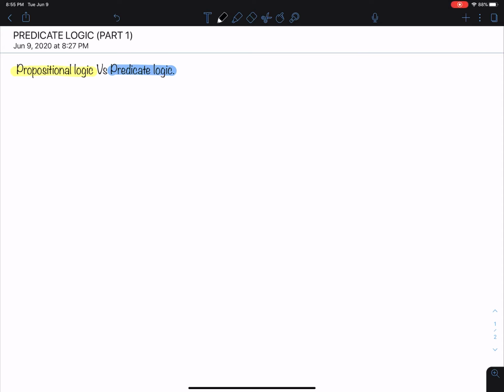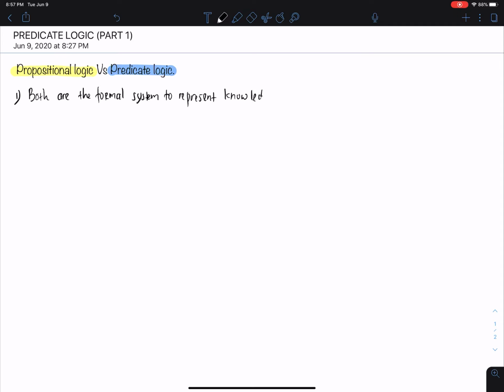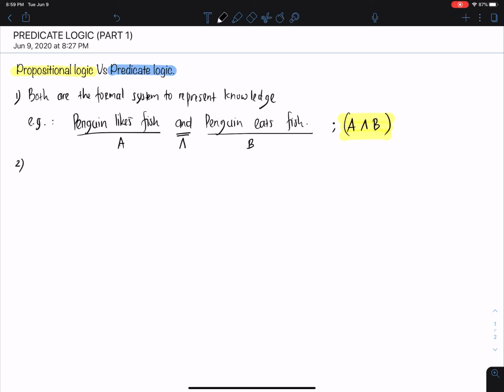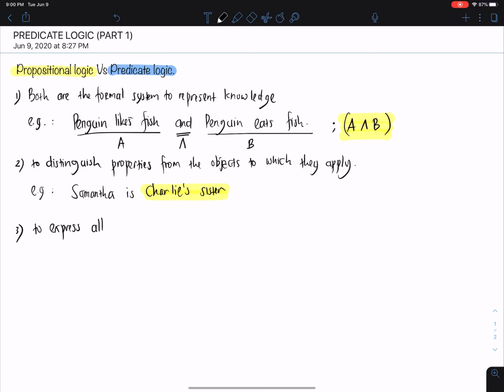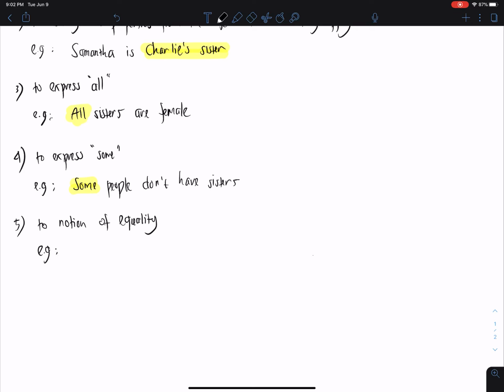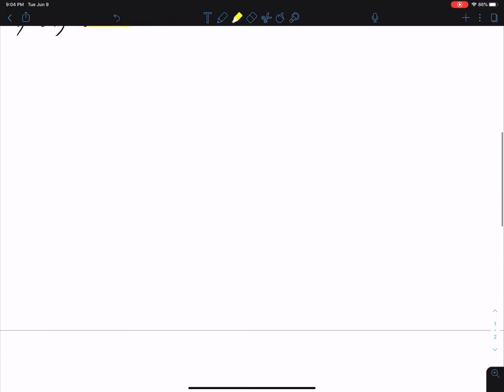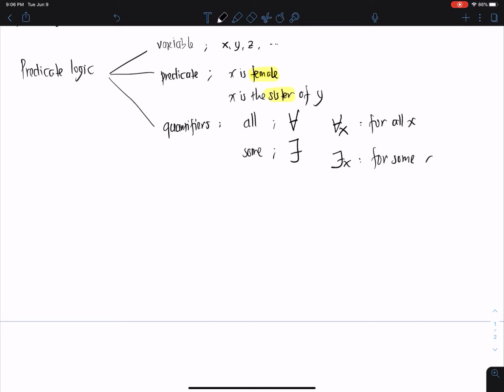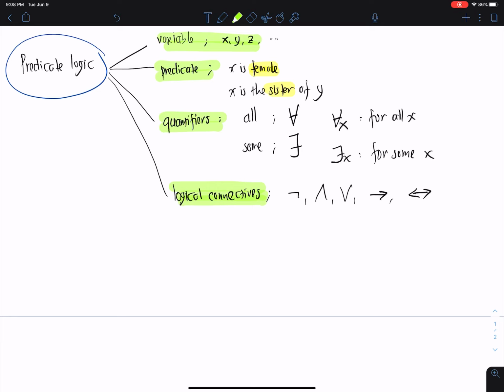01_PREDICATE LOGIC (INTRO)